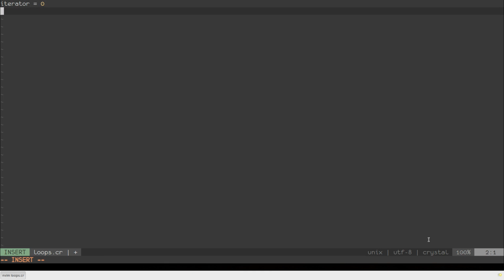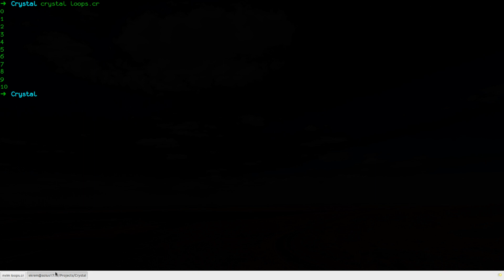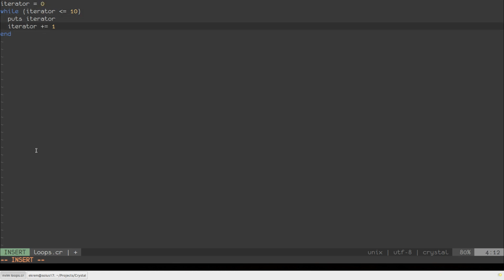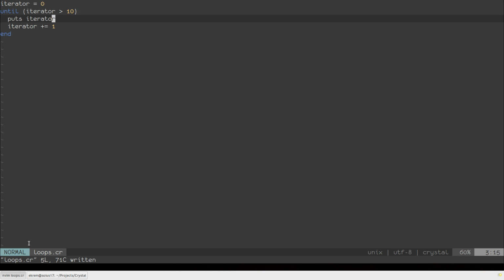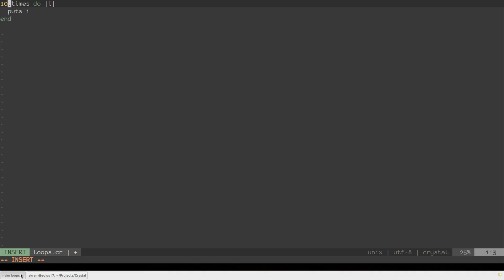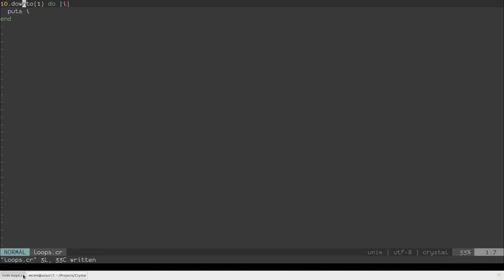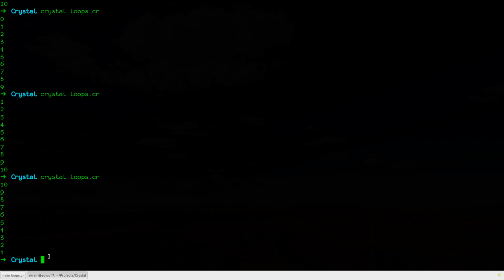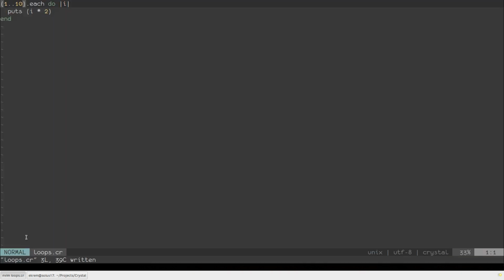Step by step Crystal: Loops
In this video, I've talked about loops in Crystal programming language